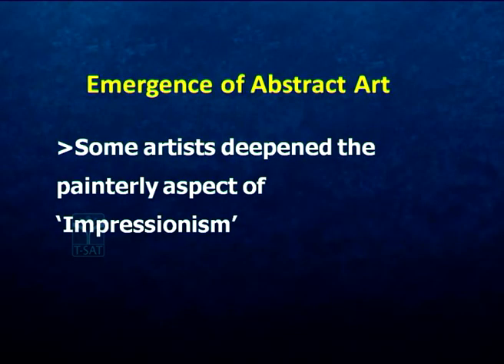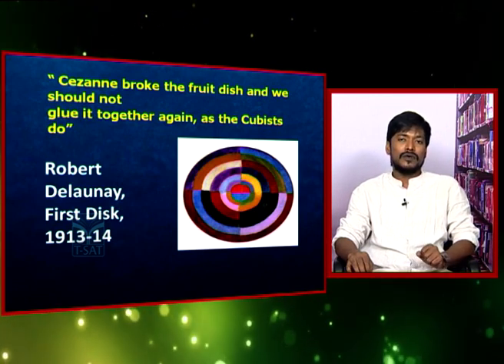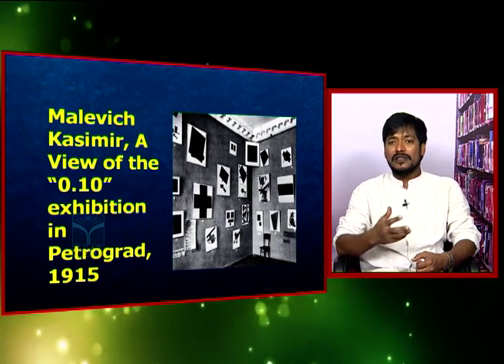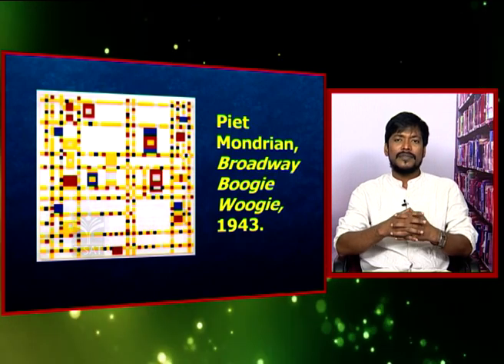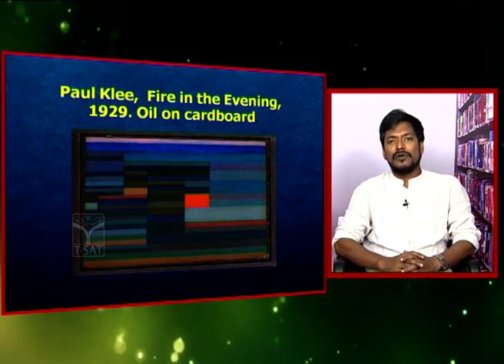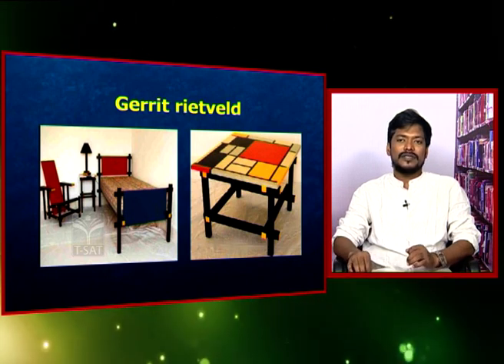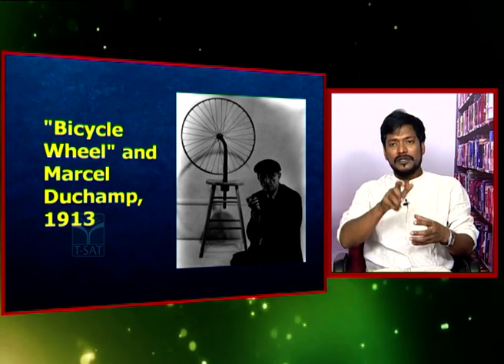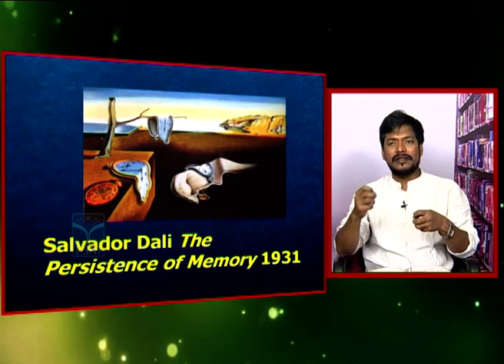G.S & Art Education - Art Movement Between Two World Wars | Gurukul Udyoga Guide | T-SAT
T-SAT Network Digital Classes are Now Available on Following Platforms:

👉Install T-SAT App:
1. For Android Users: Play Store
2. For Apple Users: AppStore